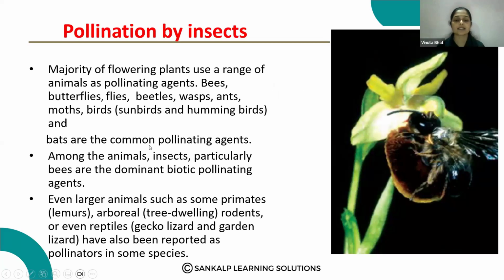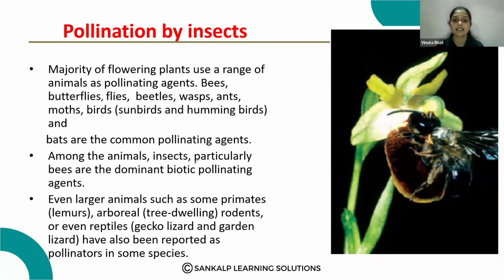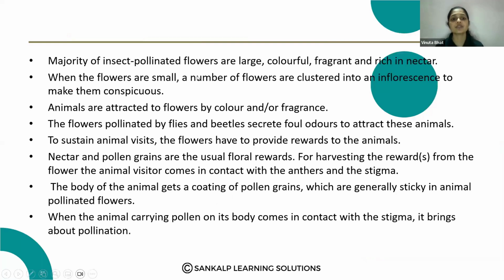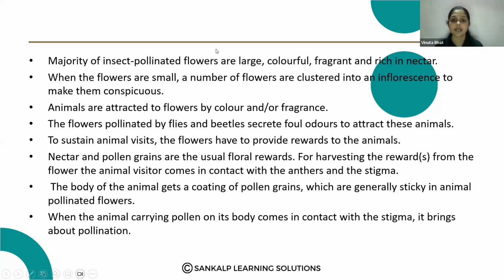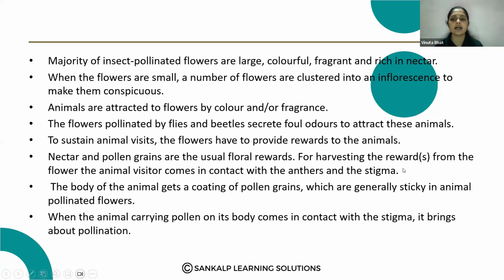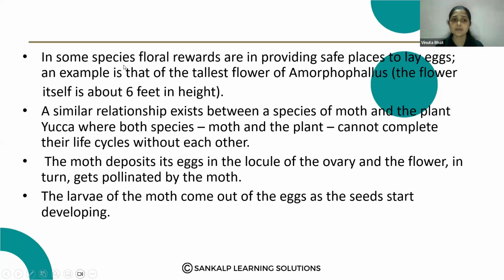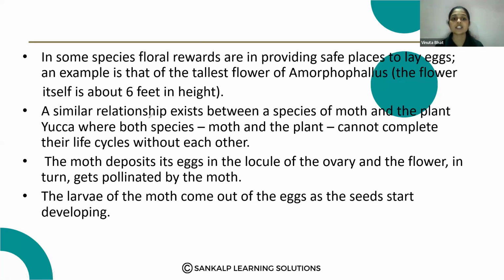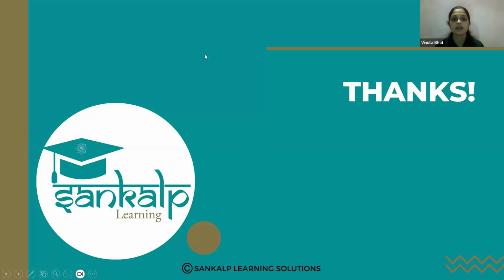Agents of pollination, Pollination by insects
IIPUC Sankalplearningsolution sankalplearning Sexual reproduction in flowering plants Agents of pollination, Pollination by insects